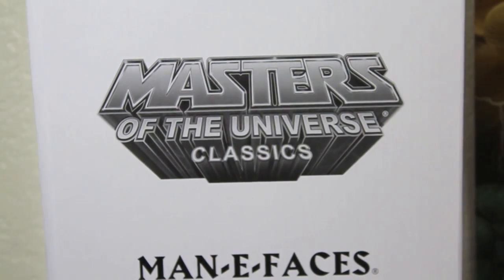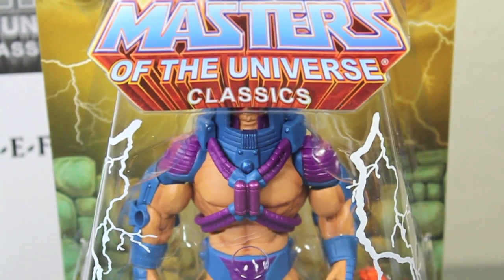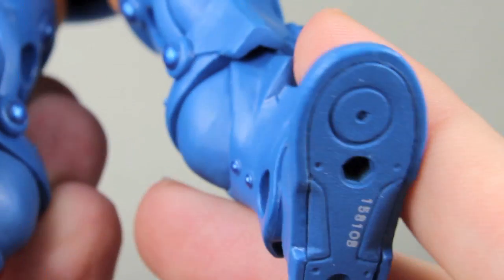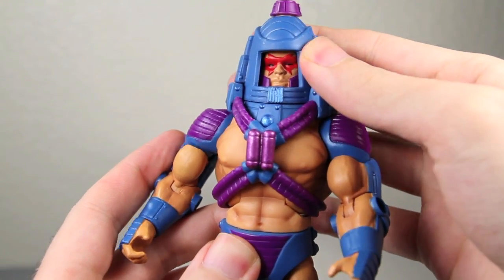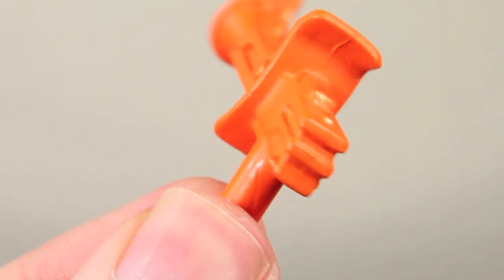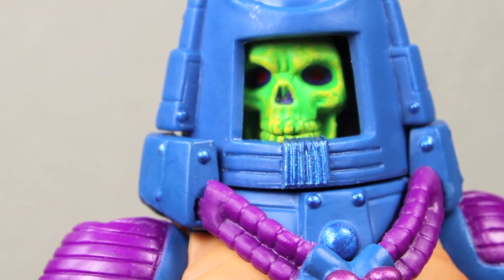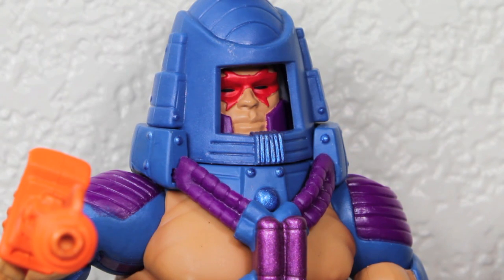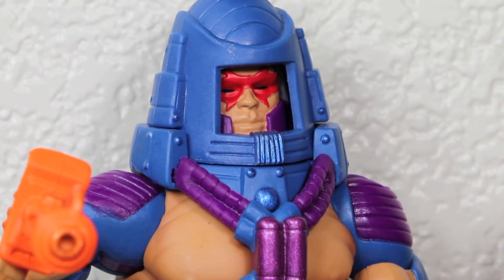Masters Of The Universe Classics Man-E-Faces Action Figure Toy Review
Do you like High End SuperHero & Video Action Figures, Statues, or Replicas? Love them at Great Prices? Then You Will LOVE URBAN COLLECTOR. Buy DC Direct, Kotobukiya, NECA and MORE